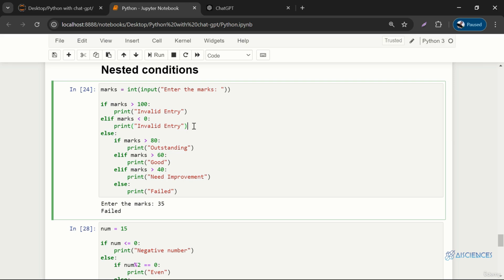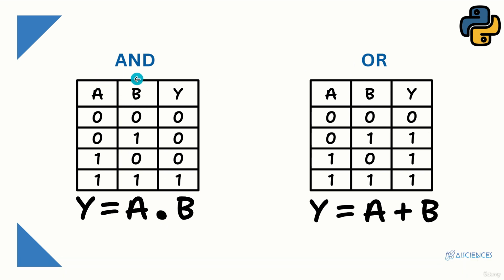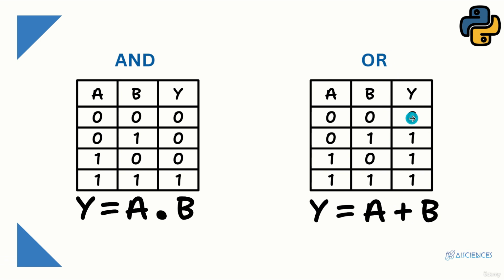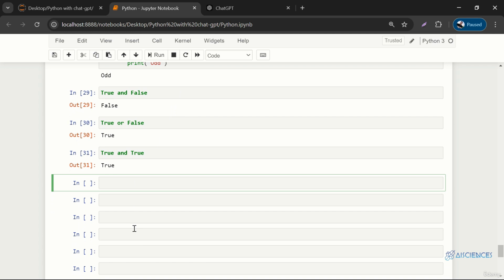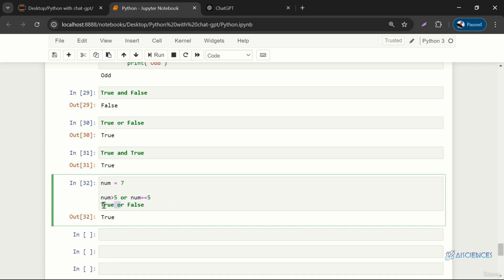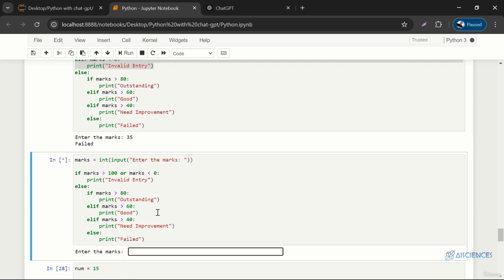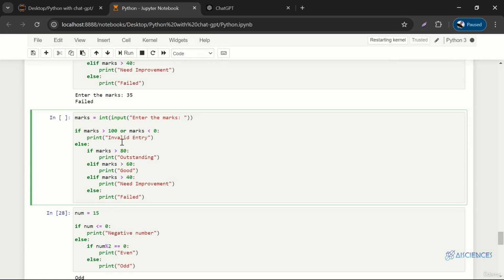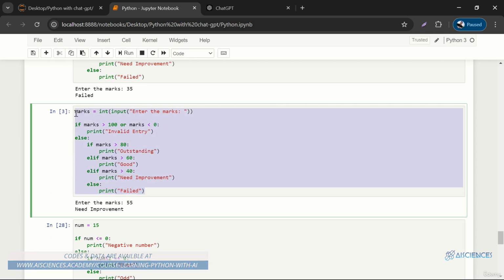Logical Operators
In this video, we will explore logical operators in Python, including and, or, and not. These operators allow you to combine multiple conditions and create more flexible and powerful decision-making logic in your programs. Through clear explanations and practical examples, you'll learn how to use logical operators effectively to write smarter and more efficient Python code.